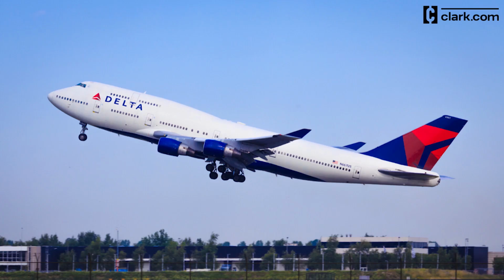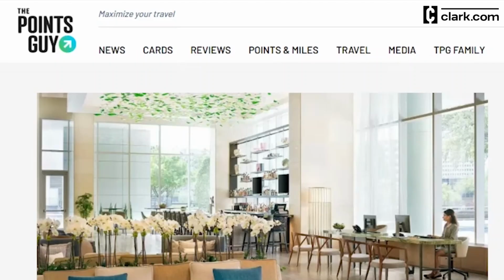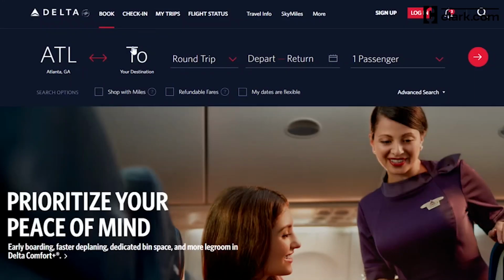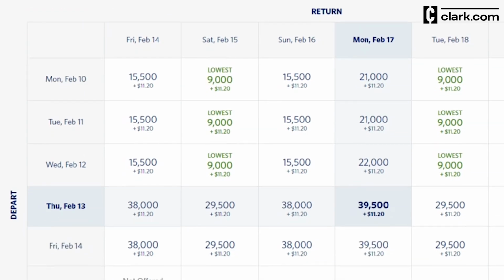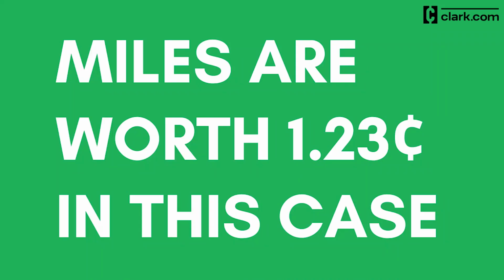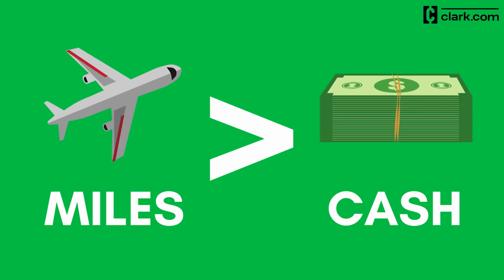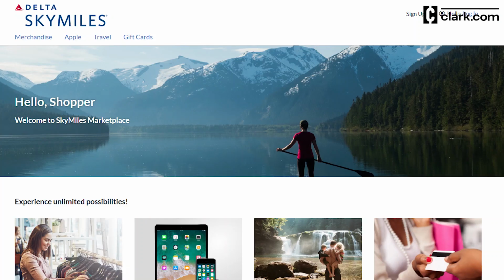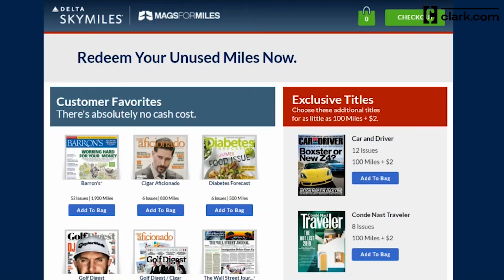How to Best Use Delta SkyMiles: Redeem Your SkyMiles for Their Maximum Value!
If you want to use Delta SkyMiles and redeem them for the maximum value, we have the steps for you! We're going to show you how to find your SkyMiles balance, how much SkyMiles are really worth and how you can redeem your Delta SkyMiles.